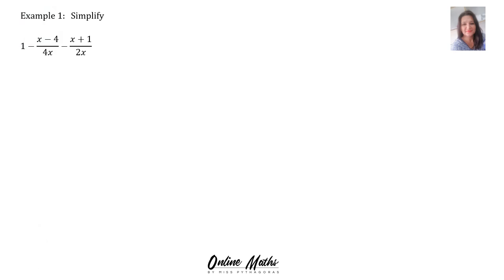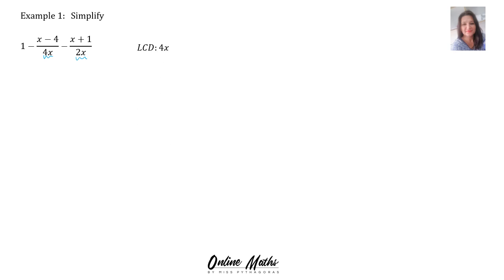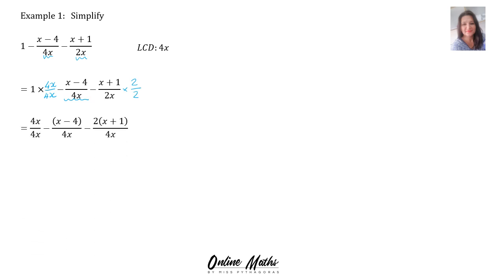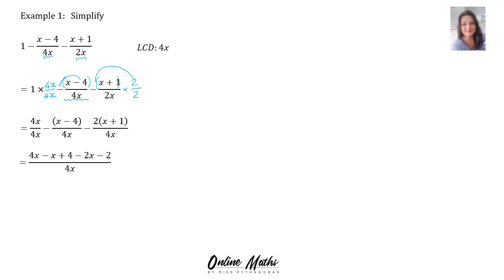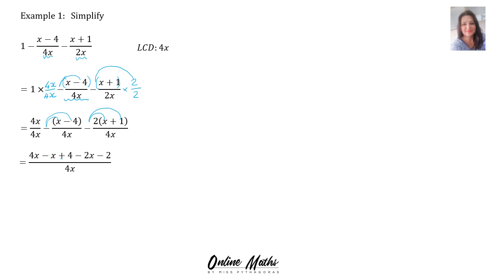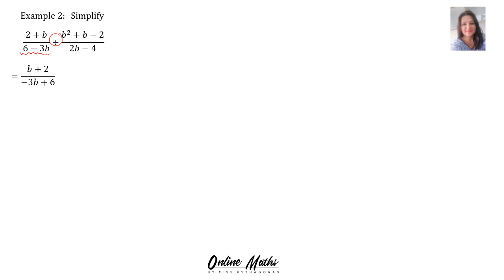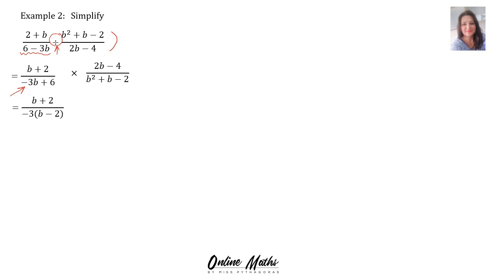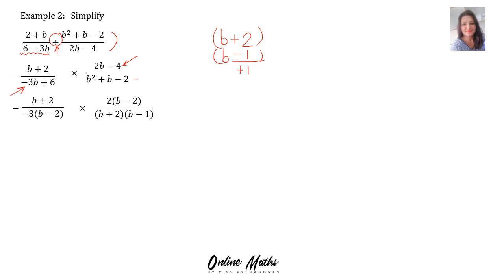Algebra Fractions Grade10: L4 Examination Questions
Is grade 10 fractions a problem?  Look no further!
In this Playlist of 5 videos, I will explain all the important concepts and methods which will help you to  deal with fractions in Mathematics. Keep in mind, this is probably one of the most important chapters of the grade 10  syllabus!

-Multiplication and division of Algebraic fractions
-Addition and subtraction of Algebraic fractions
-Fractions where the sign changes
-Typical examination questions on Algebraic fractions

Whether you are preparing for an exam or just want to brush up on your Math skills, this is the right source of good quality information for South African Mathematics students.  These videos can also be utilized by grade 10 and 11 Maths students who want to do some revision on grade 10 fractions in Mathematics Paper 1.

**In this video I explain the following content:**  Examination questions on Algebraic fractions

Please watch all the videos in the Playlist so you can form a holistic picture of this chapter in Mathematics.  You are welcome to leave a comment or better yet, tell ALL your friends about Online Maths by Miss Pythagoras!